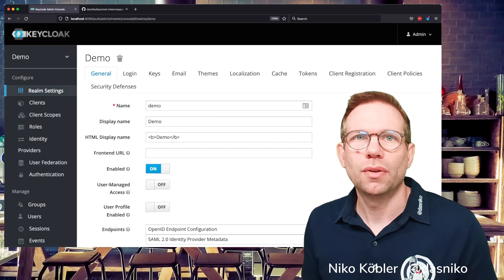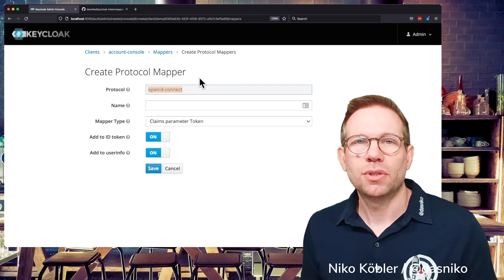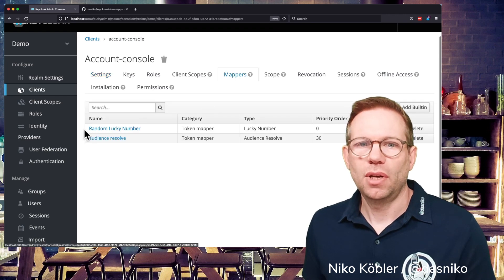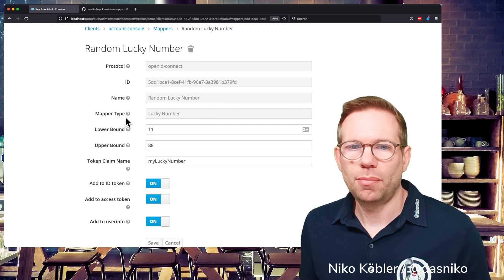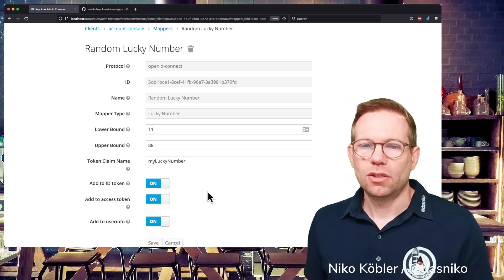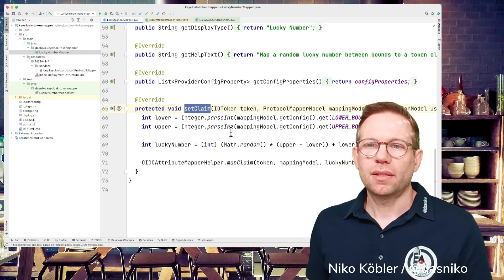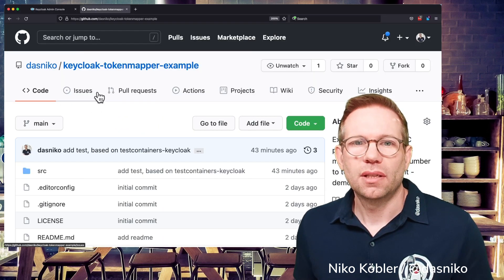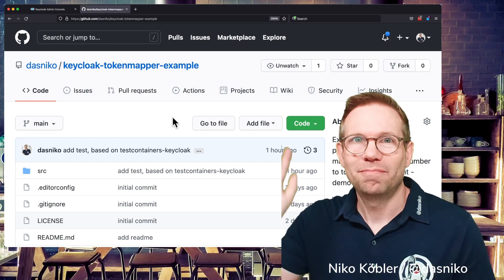KEYCLOAK - Custom Protocol Mapper | Niko Köbler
Keycloak provides the possibility to implement custom protocol mappers to map custom data into access and id token, and the user info endpoint. In this video I'll show you how you can implement a basic protocol mapper for the OIDC protocol and using and configuring it in a client context.

📖  Chapters:
0:00 - Intro
0:50 - Built-in Mappers
1:18 - Other Protocol Mappers
2:12 - Custom LuckyNumber Mapper
3:39 - Custom Mapper Value in Tokens
4:39 - How to / Source Code
9:12 - Testing the Custom Mapper

Please understand that YouTube is not a good place to get support in case of errors. There are forums and groups out there which are the right place to ask!